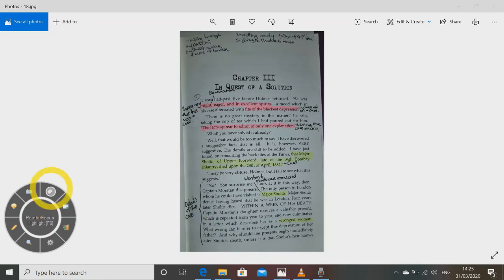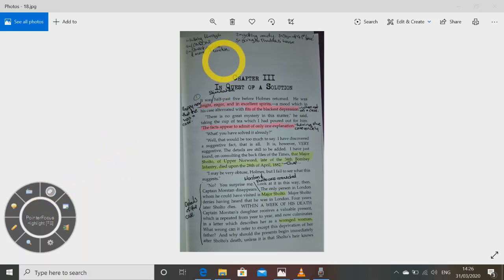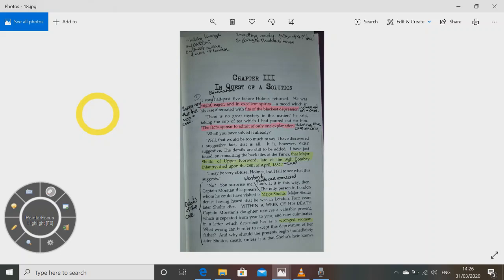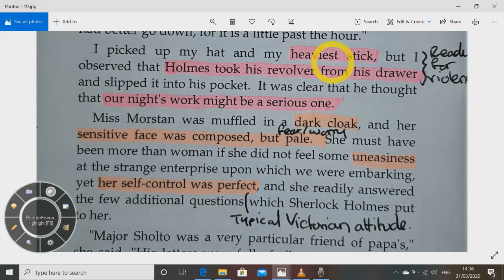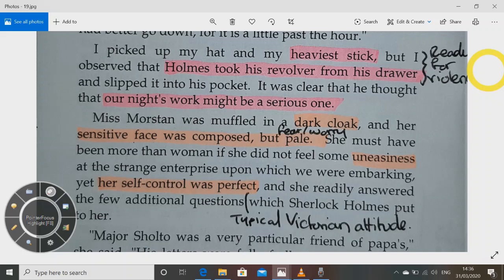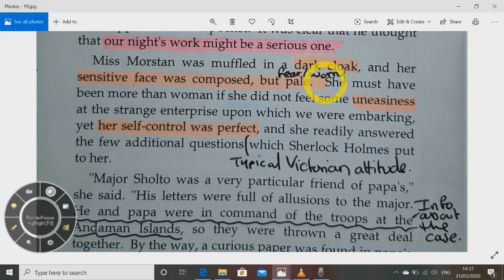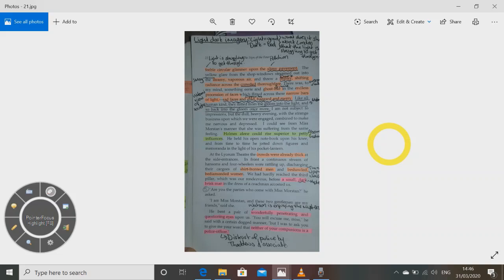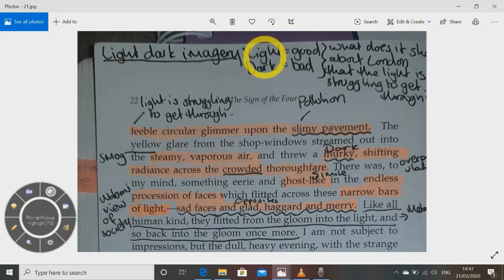The Sign of Four - Chapter 3 Talkthrough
In this video I talk through a fully annotated copy of chapter 3 from The Sign of Four. In this chapter we see Holmes, Watson and Mary on their way to meet the mysterious stranger. We also see Watson's perspective of London, Holmes being a super detective and comments on class, overpopulation and the impact the Industrial Revolution has had on London. Alongside this we will explore Doyle's use of light dark imagery.